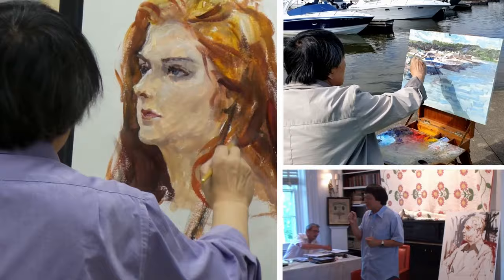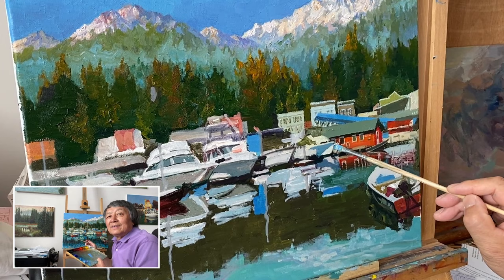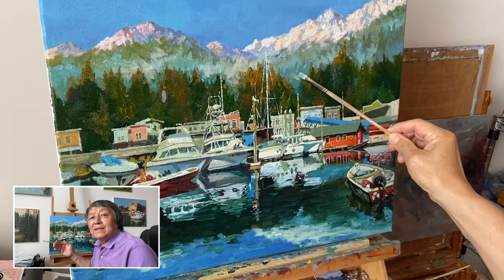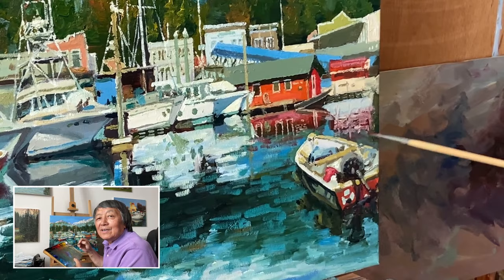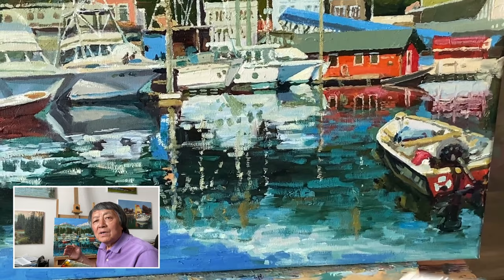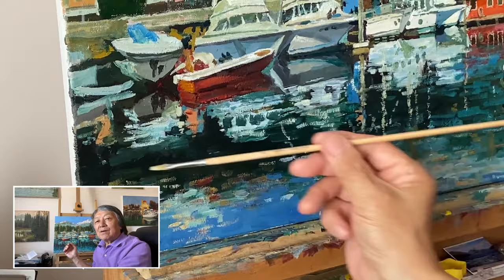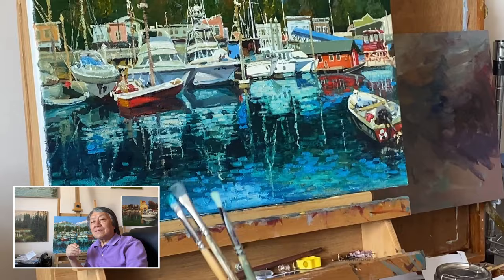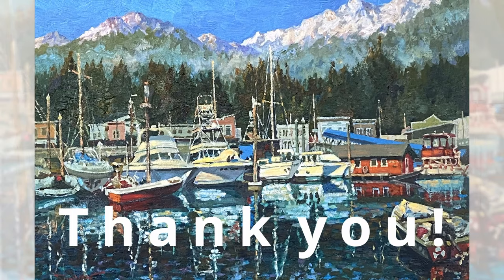Color Harmony Techniques Revealed by Yan Sun in a Harbor Painting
Join us as we explore the artistic approach of Yan Sun, who brings his skill to life in the creation of an oil landscape painting titled “A Serene Impression of Ketchikan, Alaska.” Discover how color choices and harmonious blending can evoke powerful emotions within a painting, as we take you through the step-by-step process of infusing feelings into art. From the misty allure of Ketchikan's landscapes to Yan Sun's expert brushstrokes, this video is a journey into the heart of artistic expression. Learn how to infuse your artwork with mood and meaning.

In this video, artist Yan Sun offers an illuminating glimpse into his creative process and the inspiration behind his artwork, with a particular focus on a piece that captures the serene beauty of Ketchikan, Alaska. Yan Sun describes how Ketchikan's relaxed charm had profoundly influenced his artistic journey. During his visit to this naturally stunning location, he felt an immediate connection and was moved to sketch his initial impressions onto a small canvas. This sketch served as a foundation upon which he expanded in his studio, aiming to convey the essence of his fresh emotions.

Throughout the video, Yan Sun emphasizes the significance of visual flow within his compositions, often featuring boats nestled tranquilly in the harbor against a backdrop of snow-capped mountains. He discusses his strategic use of complementary colors to depict light and shadow effectively, resulting in paintings that exude harmony and vibrancy.

This video is not just an exploration of his artistic process but also a demonstration of his ability to create harmony and evoke emotions through his harbor paintings. His dedication to color, texture, and brushwork all contributed to his talent for conveying the tranquil essence of the scenes he portrays.

We hope this glimpse into the artist's process has left you inspired and eager to explore your own artistic endeavors. Until next time, keep creating and exploring the beauty that surrounds us!

“A Serene Impression of Ketchikan, Alaska” by Yan Sun. Oil on canvas, 16”x20”

Note: The speed of some portions of the video is increased to show you more content.

Yan Sun Art Museum & Gallery
Address: 604 Main Street, Zanesville, OH 43701